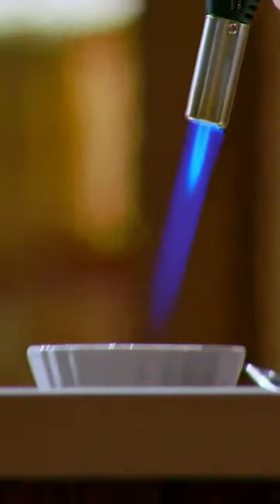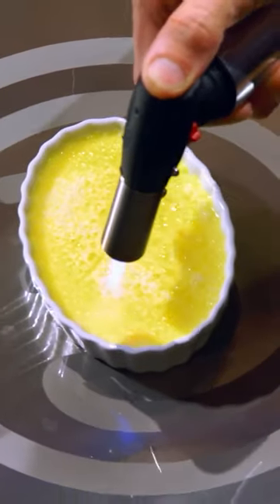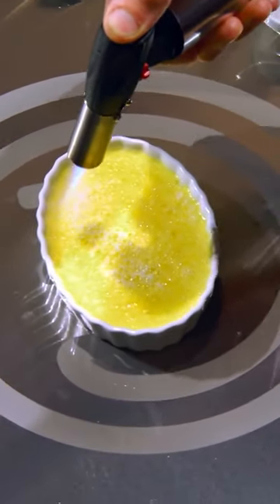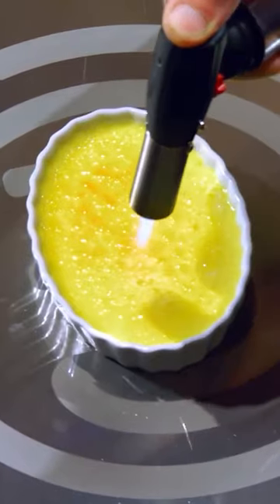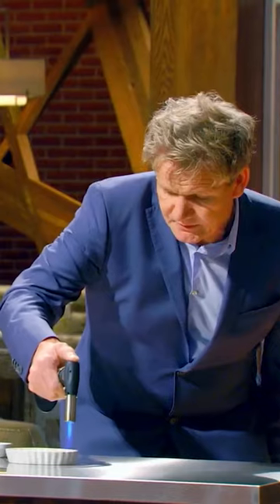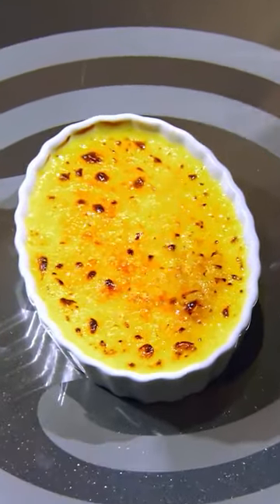Gordon Demonstrates How To Make A Crème Brulee | MasterChef Junior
Gordon Ramsay gives a demonstration on how to make a Crème Brulee.

Entering its eighth season, the hit culinary series MasterChef Junior gives talented kids between the ages of 8 and 13 the chance to showcase their culinary abilities and passion for food through a series of delicious challenges. The competition series features world renowned chef Gordon Ramsay, acclaimed chef Aarón Sánchez and nutrition expert, author and new judge Daphne Oz. This season, the pint-sized contestants will cook a meal for diners at a historical renaissance fair, see how they size up to monster trucks at a motocross track, welcome Gordon’s daughter, Tilly Ramsay, back to the MasterChef kitchen for a donut challenge and participate in a WWE-themed episode, until one talented kid is named America’s newest MasterChef Junior, taking home the MasterChef Junior trophy and $100,000 grand prize.